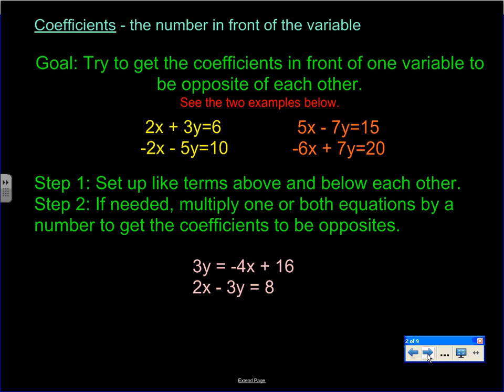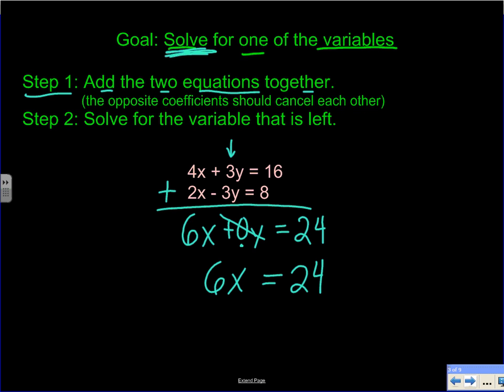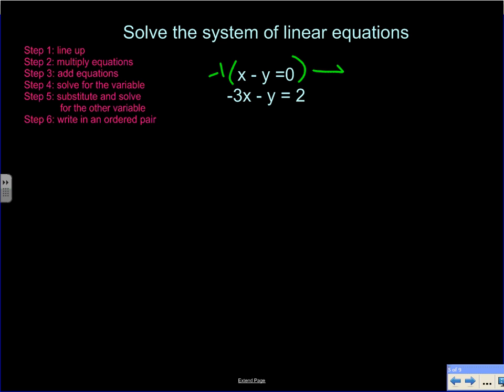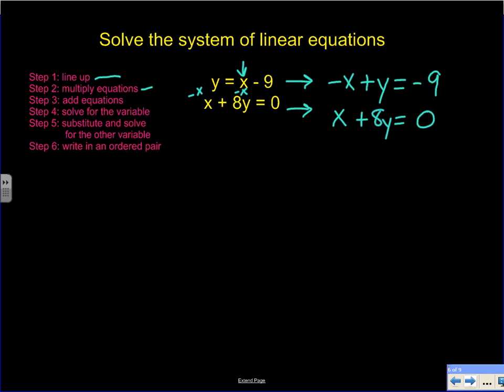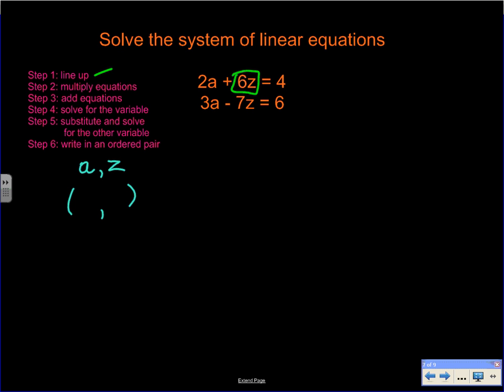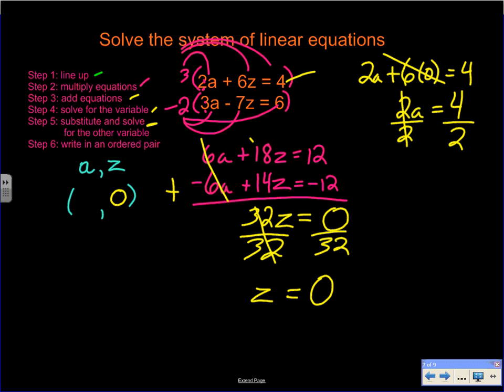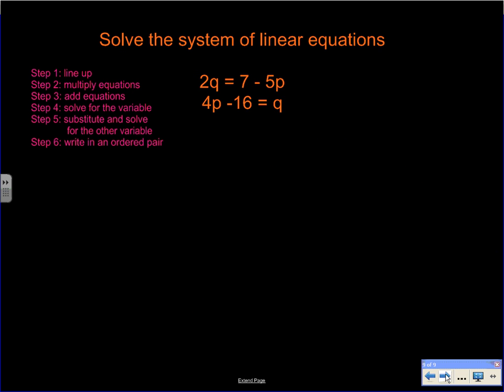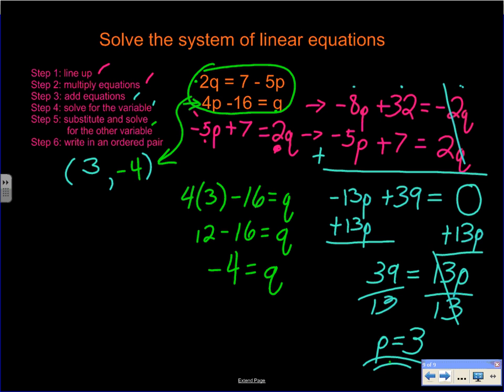7.3 Linear Combinations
Learn how to solve systems of linear equations by using linear combinations